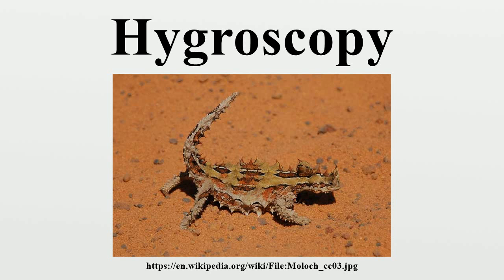Hygroscopy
Hygroscopy (etymology and pronunciation) is the ability of a substance to attract and hold water molecules from the surrounding environment.This is achieved through either absorption or adsorption with the absorbing or adsorbing substance becoming physically changed somewhat.

Image-Copyright-Info
Author-Info:   Wouter! (Retuow)

Image-Copyright-Info